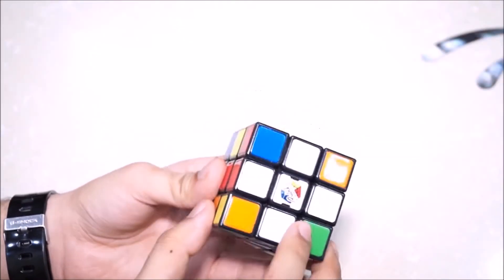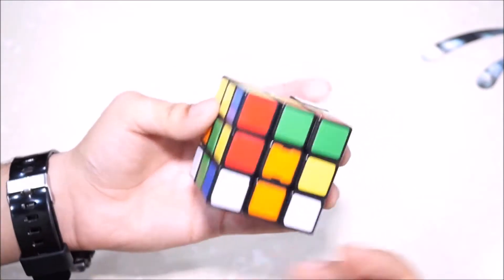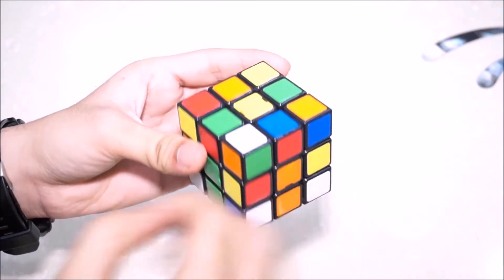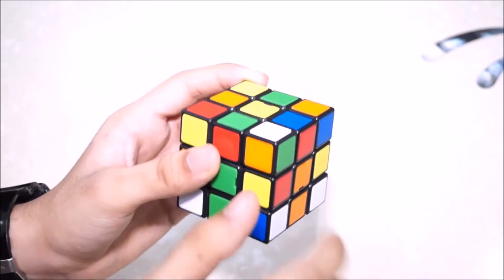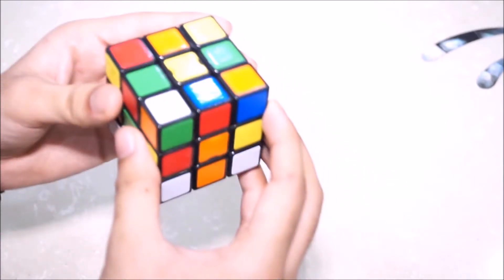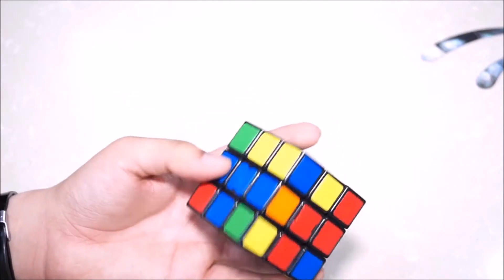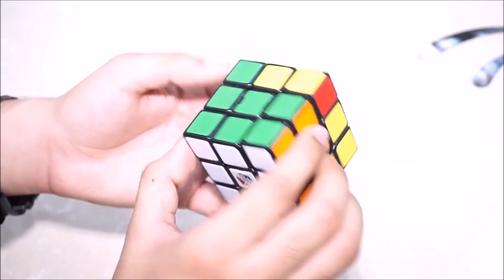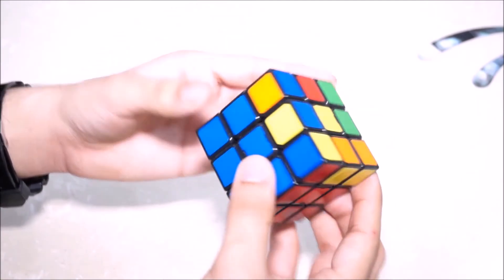How to Solve the Rubik's Cube - Learn the F2L - Fridrich Method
Hi! Welcome to Dual Wisdom and you are watching the " How to Solve The Rubik's Cube Using Fridrich Method Series" and this time around it is about " How to do F2l method ". In this series i will explain you all the simplest and the fastest method of solving the Rubik's cube using the Fridrich Method. In my upcoming videos,  I'm going to do a thorough discussion about all the different steps like the OLL, and PLL to solve the rubik's cube.

This is the second part in the series which deals with solving the the F2L or first 2 layers of the rubik's cube which is one of the most essential steps if you want to solve the rubik's cube faster.
This is a quite detailed video about solving the F2L and its longer than the other tutorials you might find on youtube but i believe that if I can spend more of my time with you guys explaining this video then you will understand it alot better than what you might if i try to rush to cut down the duration. I've worked on this video thinking that it might be of some help to all those who didn't find the other videos of much use. Make sure to watch this very carefully as, if you pay attention and keep on practicing than I'm sure no matter how much of an amateur  you might consider yourself to be, you'll be able to solve to rubik's cube in less than a MINUTE !!

This here is the link to my other video where I'm unboxing the Rubik's speed cube used in the video :

If you ever have any difficulty regarding the rubik's cube feel free to  write it in the comment section below or you can message me to my social networking mediums to connect to me using the links given below. This method is certainly required for anyone to learn if he/she wishes to solve the cube faster. I'll make sure to make more videos that will help the guys who always ask the questions like " how to solve the rubik's cube faster " or " how to easily and quickly solve the rubik's cube " so that you won't have to ask such questions again.